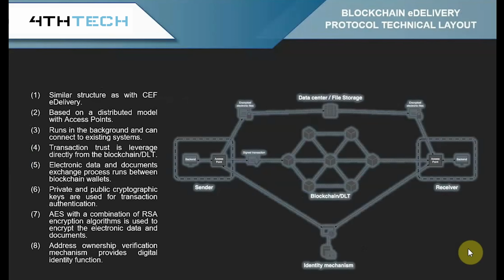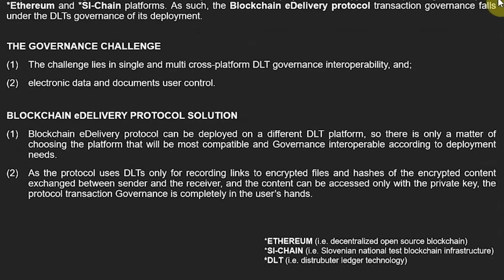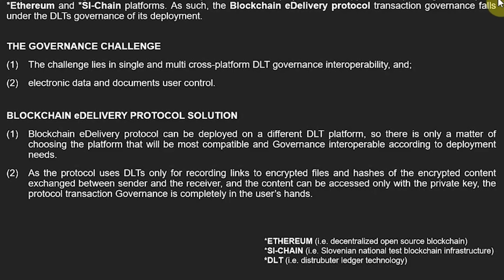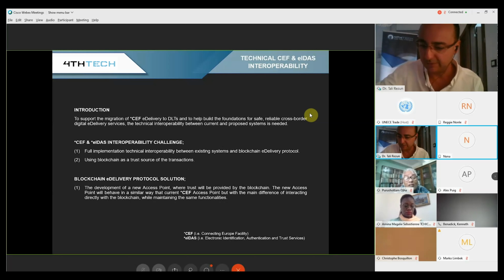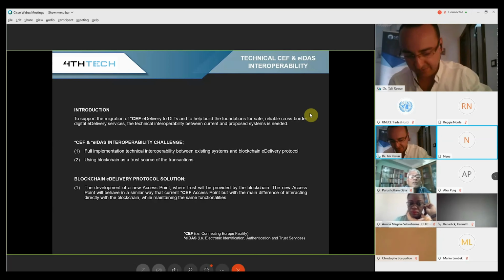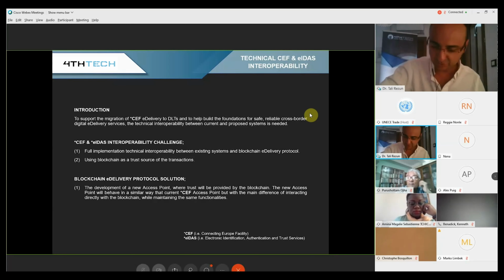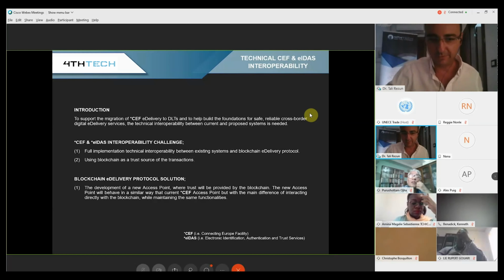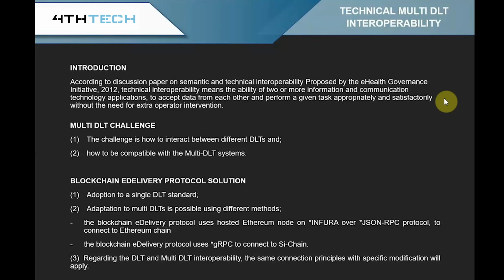4thTech Conference | UNECE Geneva Workshop (July 2020)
⚡️ UNECE Workshop ⚡️

On July 9, 2020, UN/CEFACT hosted the online workshop: “Towards Global Interoperable Blockchain Infrastructure“. The workshop explored how companies and governments could use distributed ledger technology to collaborate worldwide. The purpose of the workshop was to highlight the new technology and outline promising use cases like 4thTech which boasts improved trust, transparency and efficiency.

At this workshop, the 4thTech blockchain eDelivery protocol is one of the use cases that were presented and they will later be featured in the recommendation whitepaper known as UNECE Chain. Hosted by Nena Dokuzov, Project lead, UN/CEFACT Chain project and UN/CEFACT Head of Delegation for Slovenia and presented by Dr. Tali Rezun.

All content provided herein, including but not limited to text, graphics, logos, and images (the “Content”), is the property of Block Labs Luxembourg S.a r.l., a legal entity established under the laws of the Grand Duchy of Luxembourg, registered with R.C.S. Luxembourg under N B263508 at the following address: 41, rue du Puits Romain, z.a. Bourmicht (Atrium Business Park), L-8070 Bertrange, Luxembourg (the “Company” or “we”). It is protected by copyright and other laws that protect intellectual property and proprietary rights. You are granted a non-exclusive, non-transferable, revocable license to access and use the Content for the sole purpose of obtaining information about the 4thTech technology and other educational purposes. We have done our best to ensure that the Content is accurate, updated, complete, and provides valuable information, but neither do we guarantee nor take any responsibility for its accuracy and/or completeness. The Content is not intended as, and shall not be understood or construed as legal, financial, tax, or any other professional advice, sale or offer for sale of any securities, and/or crypto-assets. The Company is not engaged in rending of and/or is not licensed to render any of the crypto-asset services and/or financial services, such as investment or brokerage services, capital raising, fund management, or investment advice.